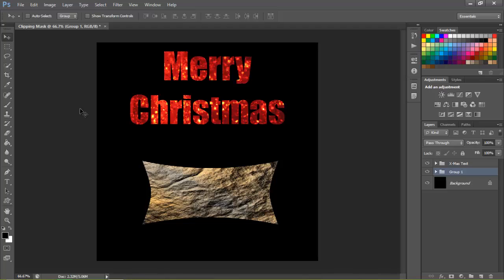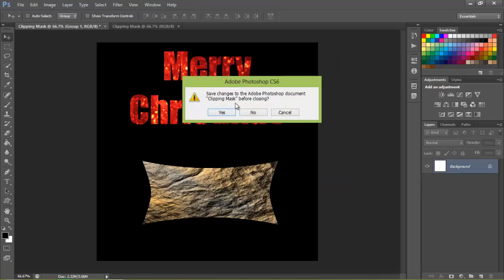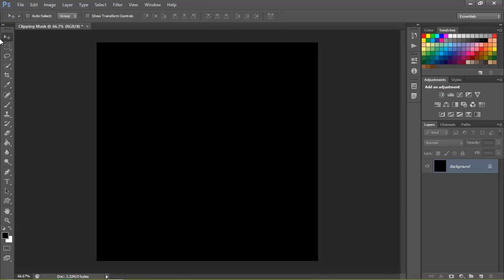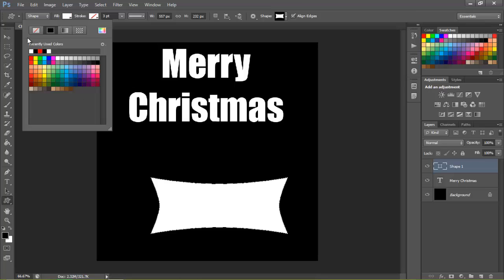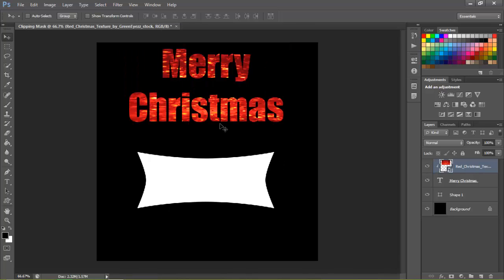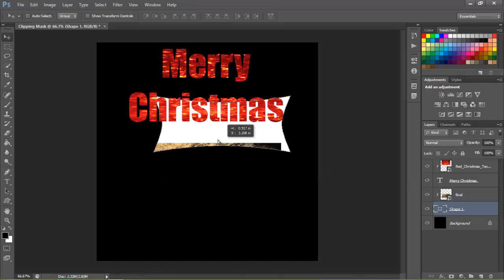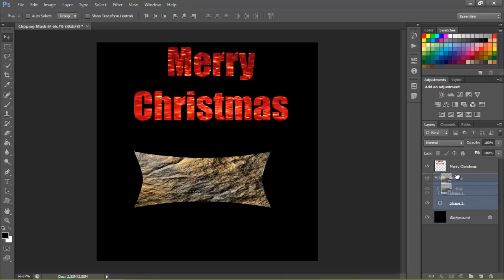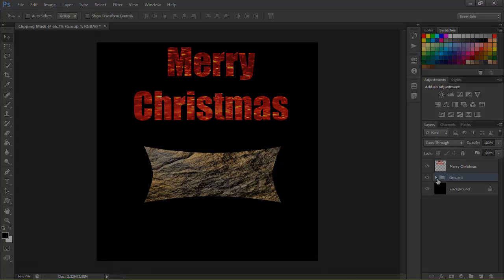How to Add a Clipping Mask in Photoshop CS6